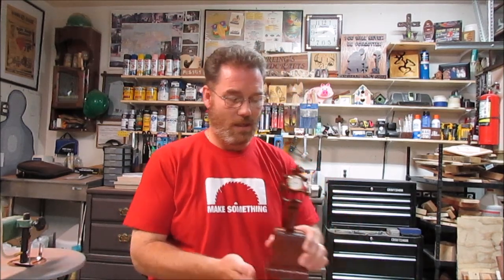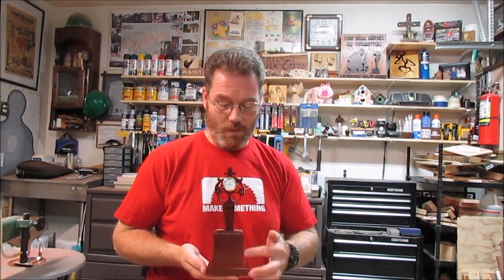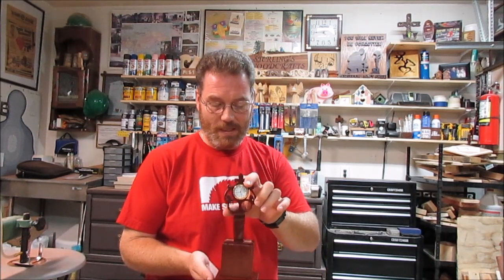Letter Opener (Padauk w/White Oak)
Padauk with white Oak inlay Letter Opener

Central Machine HF Lathe
Easy Wood Tools 3 1/2” Diameter x 1-1/4” x 8 TPI
Craftsman C3 19.2-volt 3/8-in. Lithium-ion Drill
Rigid 9 Gal Wet/dry Vacuum
Howard Products Feed-N-Wax Wood Polish & Conditioner, Orange
NOVA G3 Chuck Without Threaded Insert
Jacobs 33 Drill Chuck 1/2" Capacity with MT2 Morse Taper 2 Arbor
Hurricane Turning Tools, Live Tailstock Center, 60% ,  2MT
Neiko 01407A Electronic Digital Caliper with extra large nob
FastCap. Glu-Bot Glue Bottle (16 Ounces)
Bessey KR3.550 50-Inch K Body REVO Fixed Jaw Parallel Clamp
Go Pro Hero 7 White
Go Pro Jaws with Goose Neck